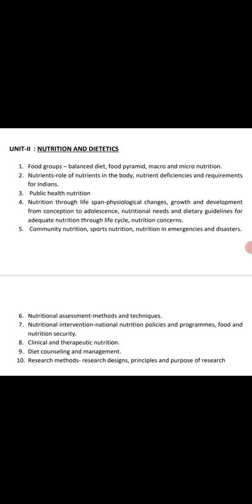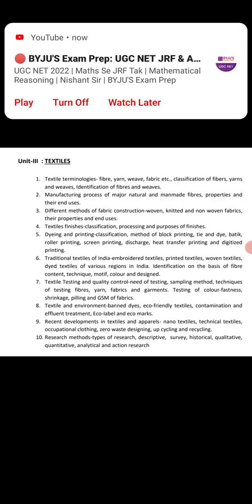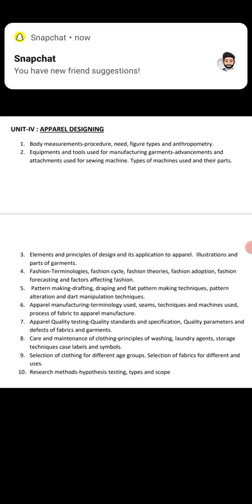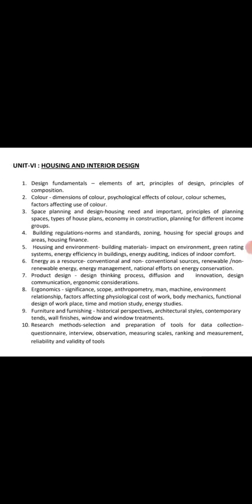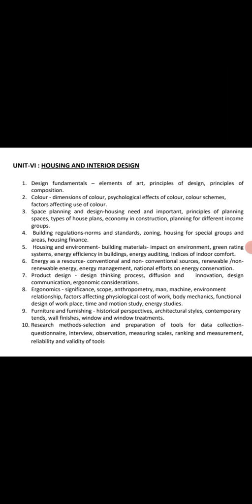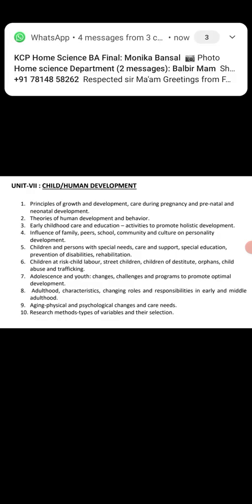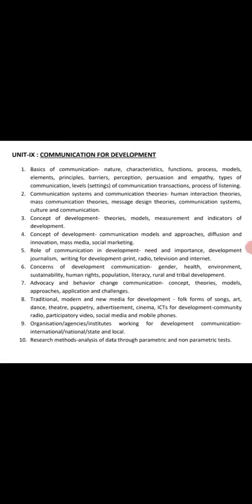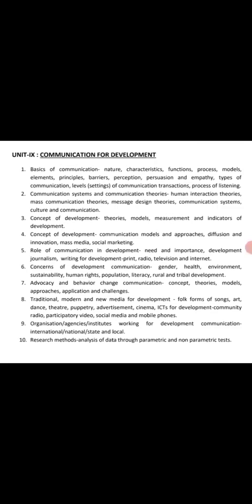Syllabus Nta UGC Net Home Science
Ugc net Home Science Syllabus